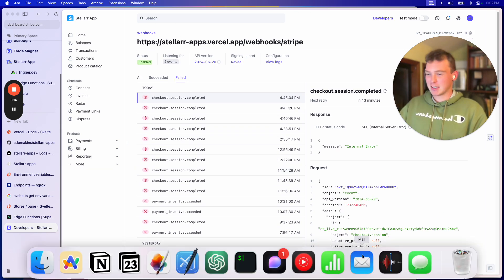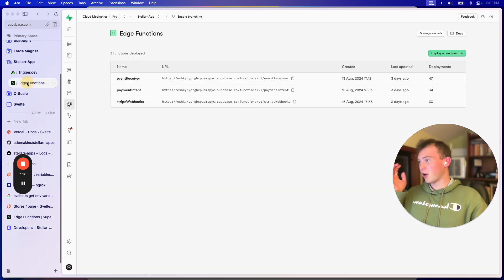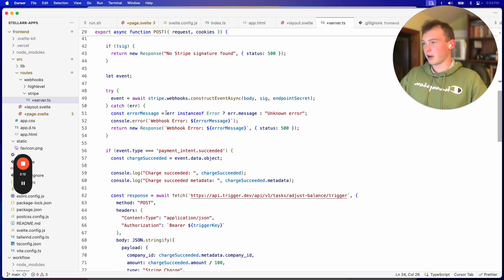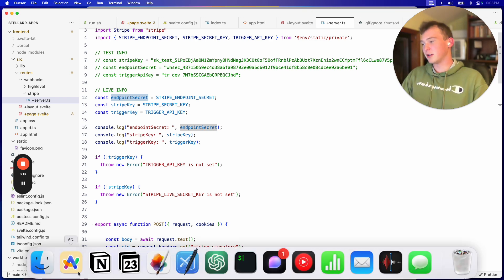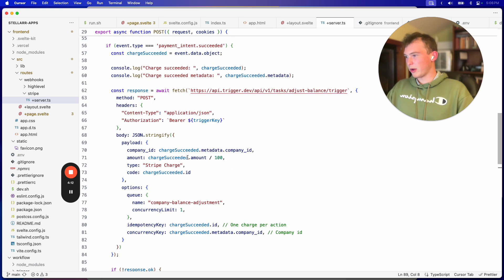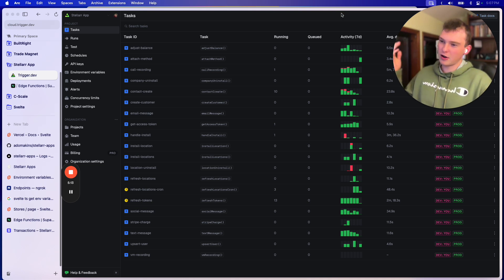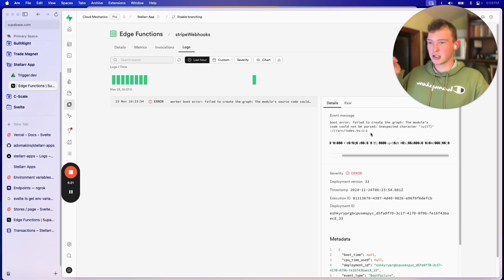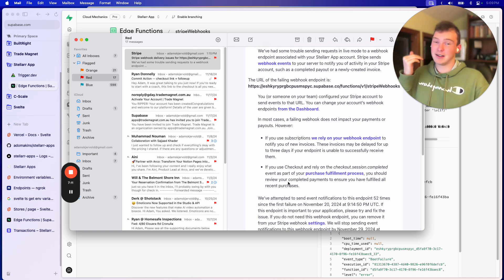My app got f*cked by Stripe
Yeah also I forgot to add that the backend for this app is like 30% payment logic. It's actually insane how much off your logic is related just to this.